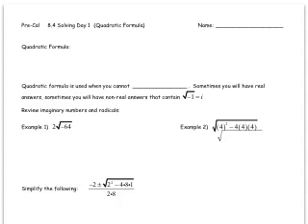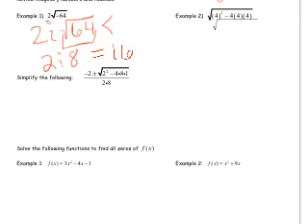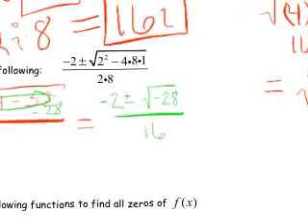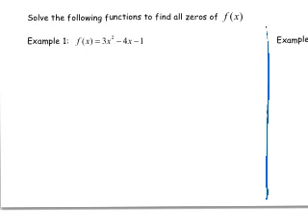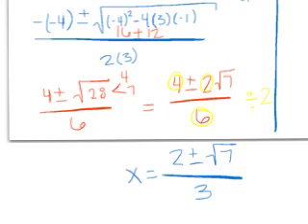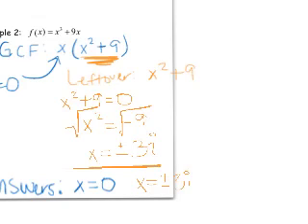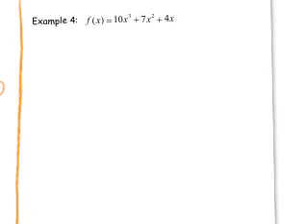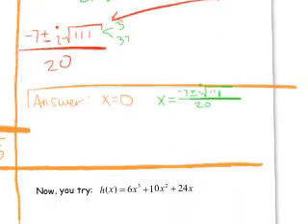8.4 quadratic formula